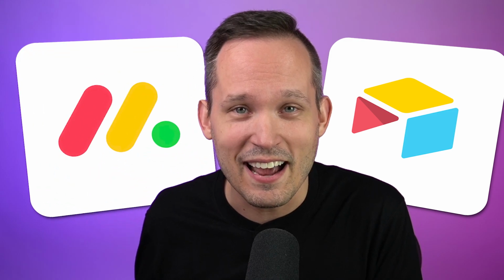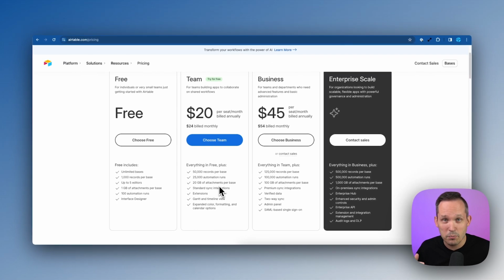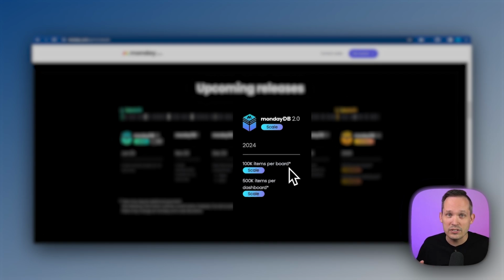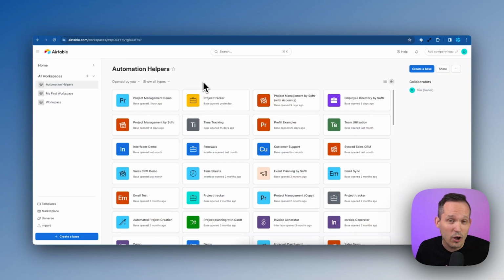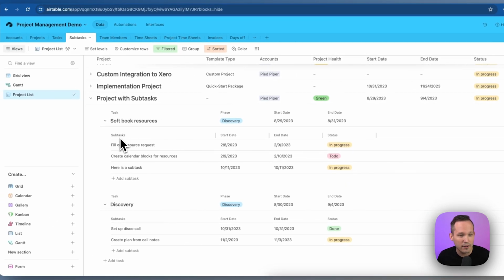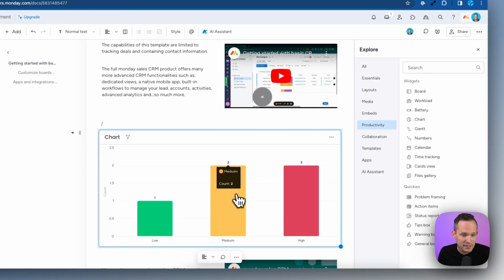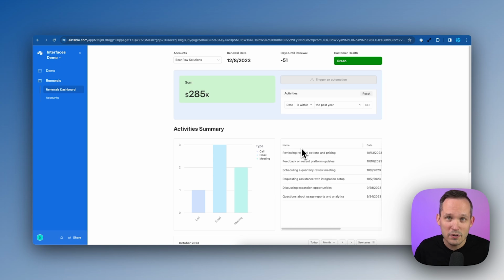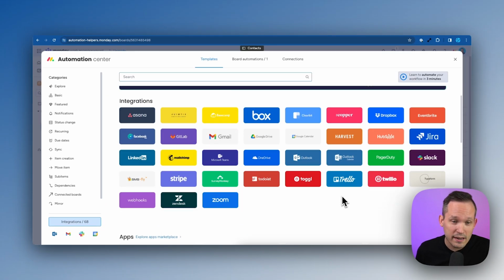Airtable vs Monday 🤔 Which One is Right for You?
Airtable 🆚 Monday.com - Wondering which one is right for you? 🤔 This video might just help you answer that question! From pricing and features to integrations and automations, we’ll break down all the details of each platform to help you decide whether Airtable or Monday.com is the tool best suited for your specific use case.

Need help getting started with Airtable or Monday? for a FREE 30 Minute Consultation!

Timestamps:
00:00 Commonalities of Airtable and Monday
01:18 Price Comparison
05:45 Record/Item Limits
08:37 Understanding the Architecture of Both Platforms
13:54 Sub Items
15:41 View Types
17:36 Columns & Record Types
18:35 Collaboration Features
21:44 Building Custom Apps
24:25 Automations and Integrations
27:55 Which Platform is Right for You?